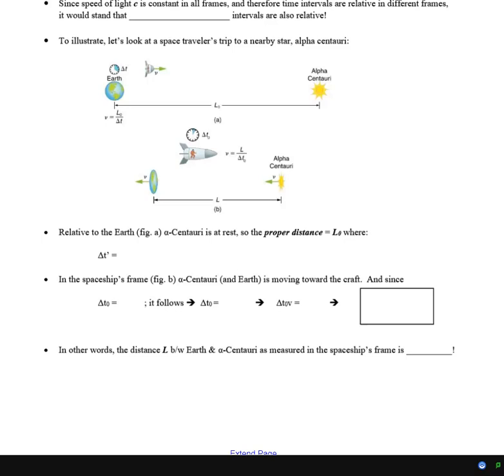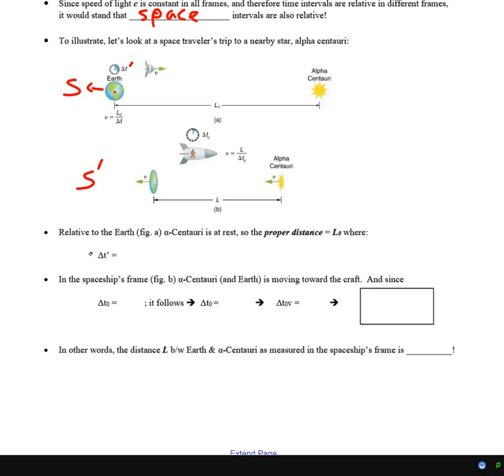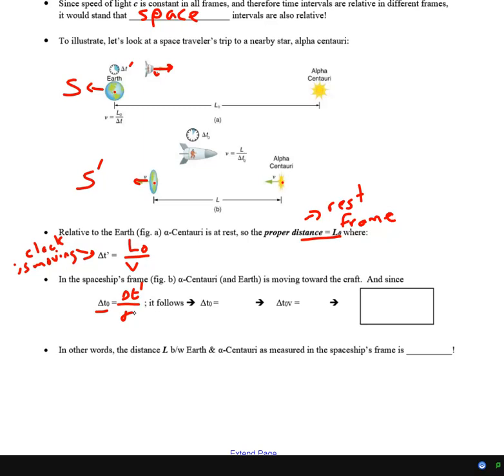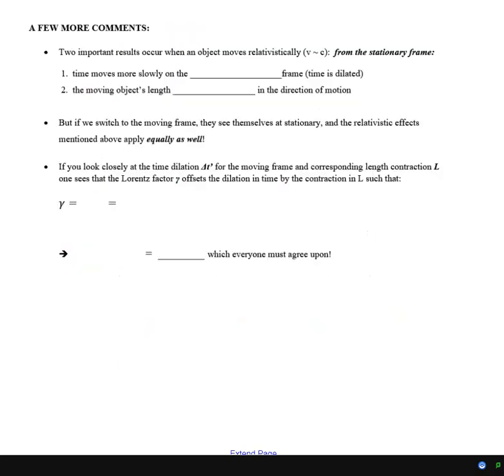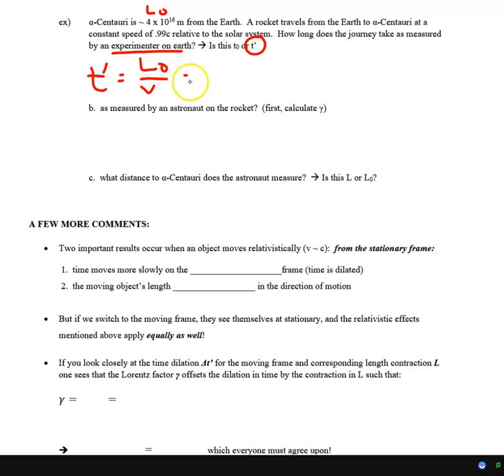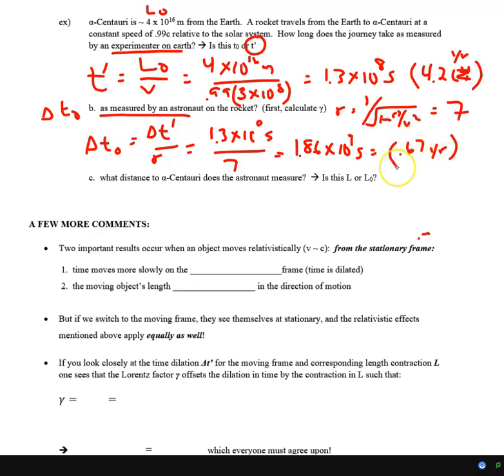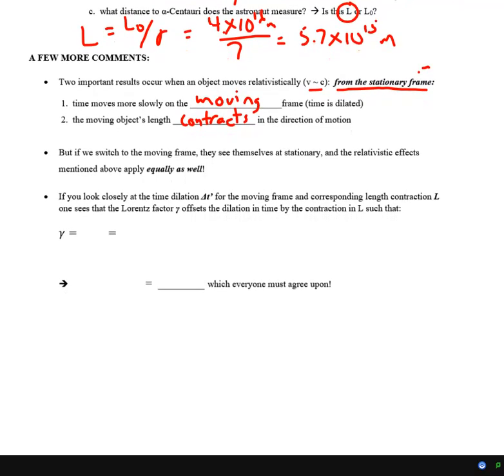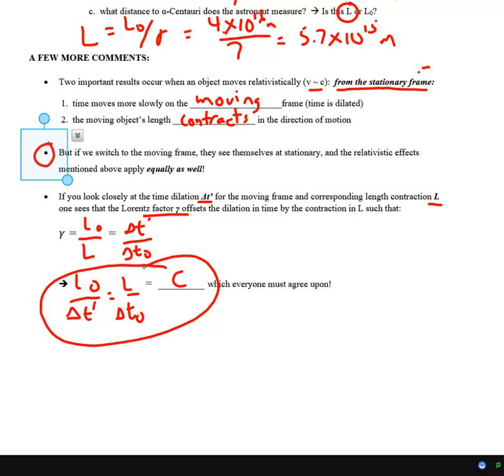relativity of space & time